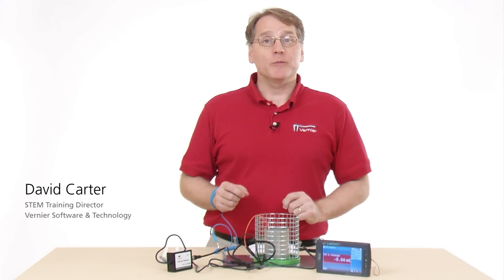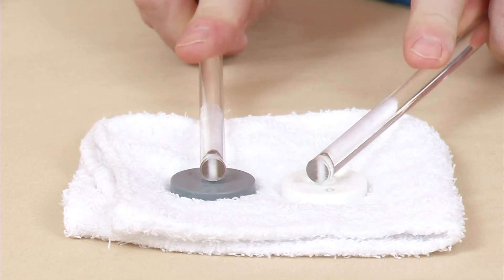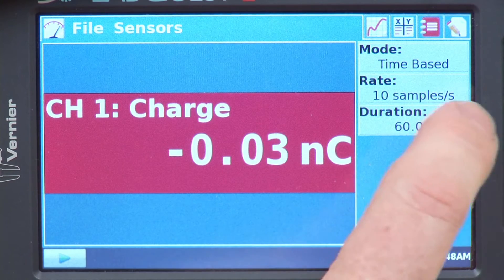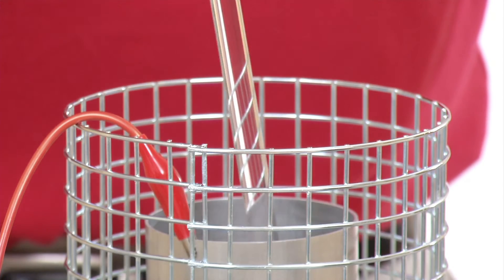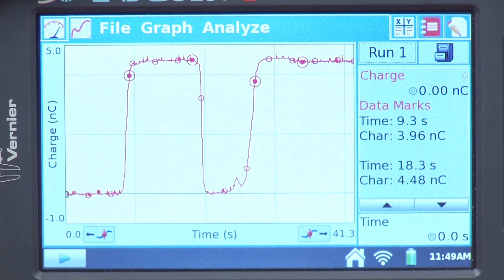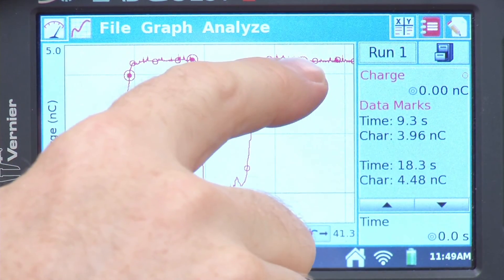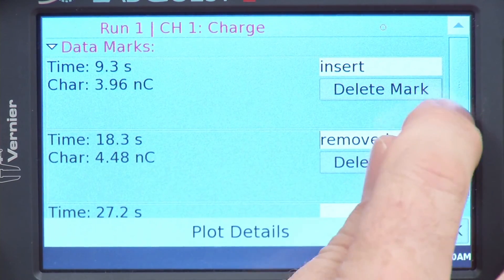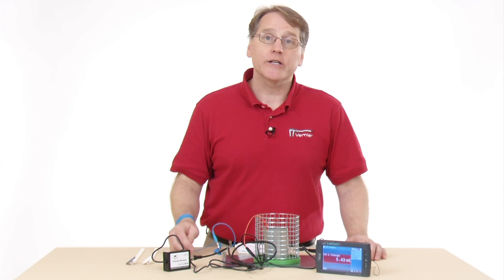Charge Sensor - Charging by Contact